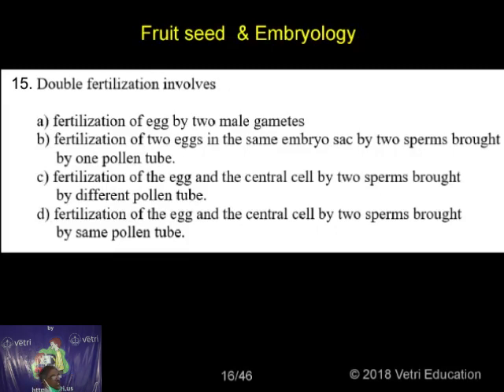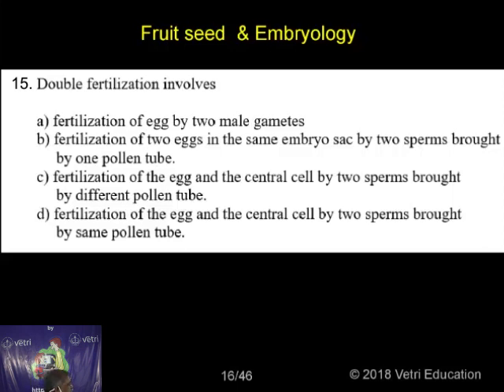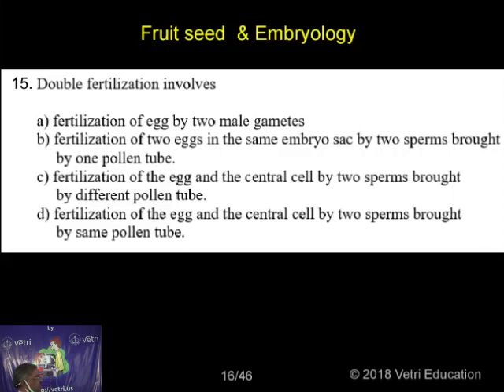Botany 2020 Test 8 Question 1 15